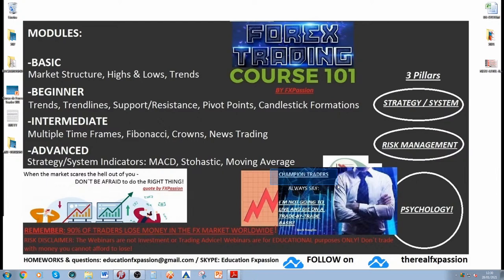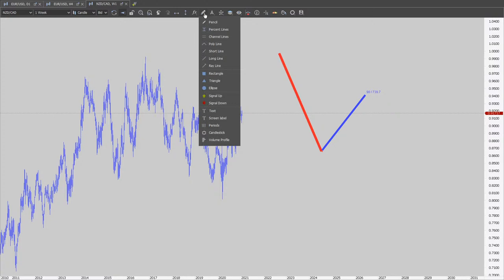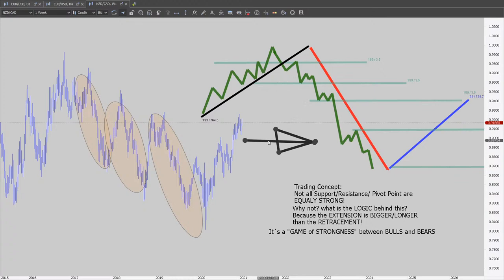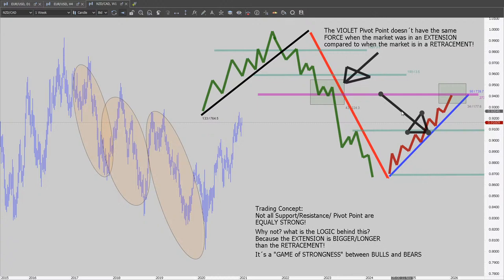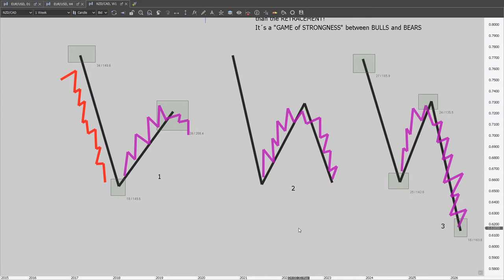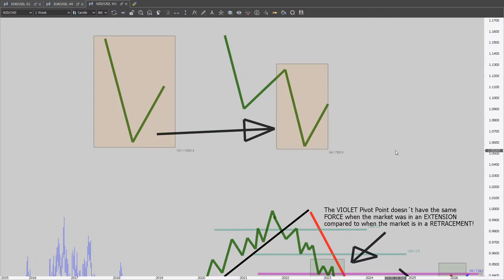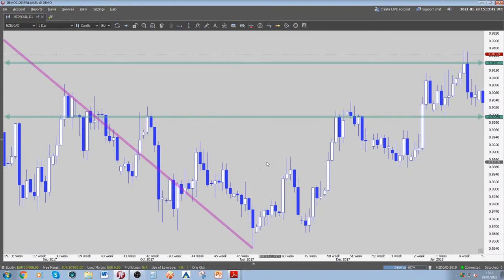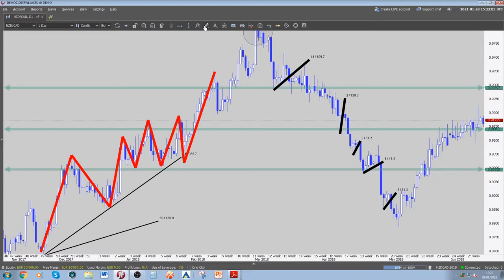Forex Course 101: Support/Resistance & Pivot Points in Extensions and Retracements